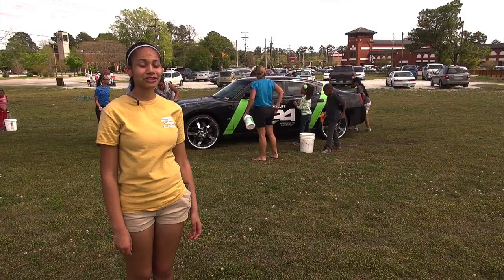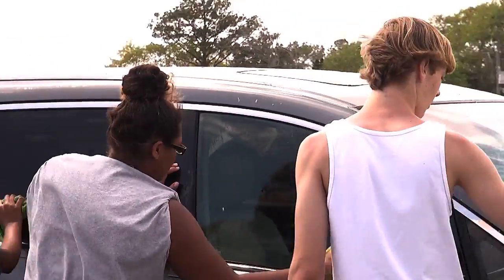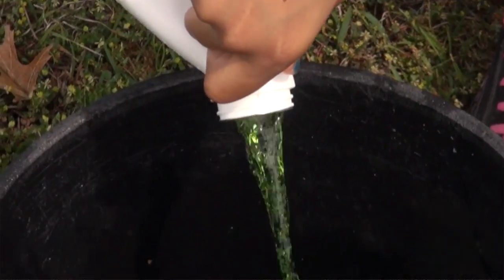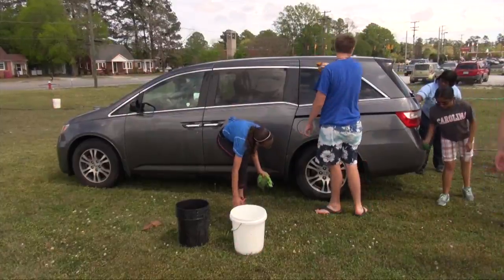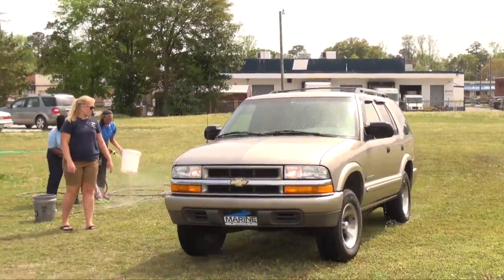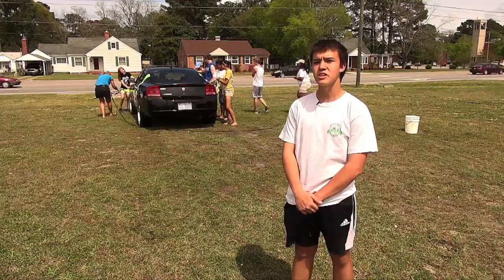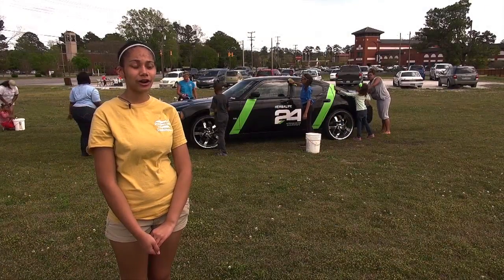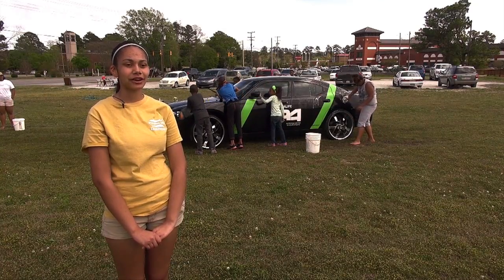State of the River Environmentally Friendly Car Washes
Environmentally Friendly Car Washes